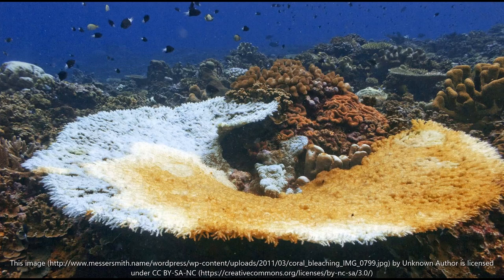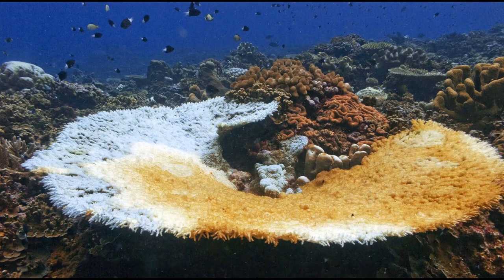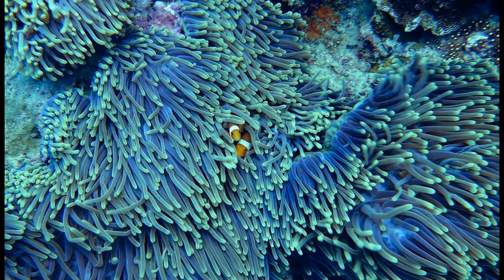The Secret Life of Coral I Issue 8 I Species in Spotlight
Coral reefs have long-since attracted divers, explorers, and scientists alike. But did you know that coral is actually alive? Priya Ranganathan takes you on a deep dive into the world of coral reefs in this short story.